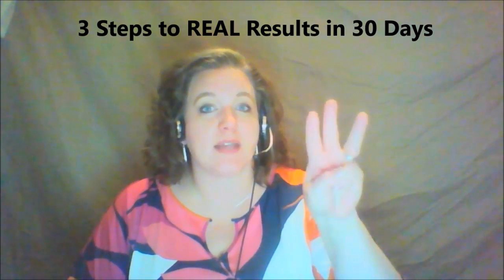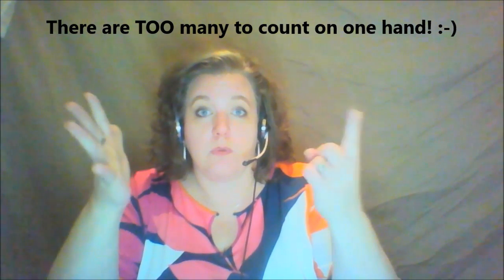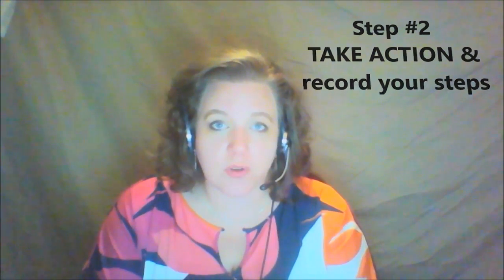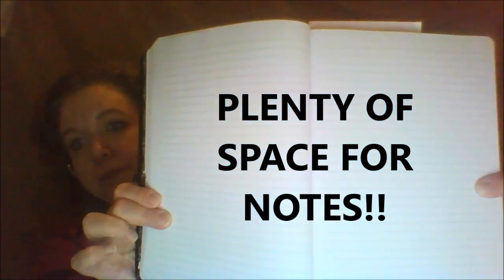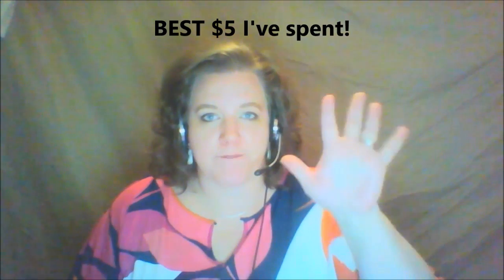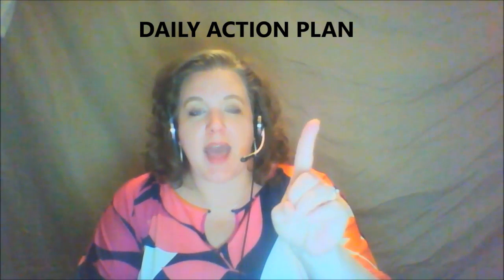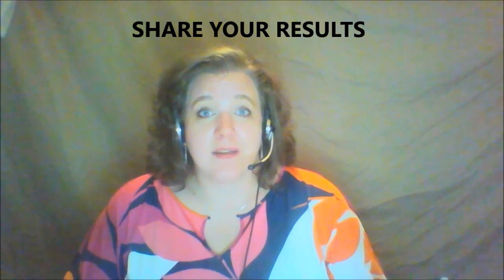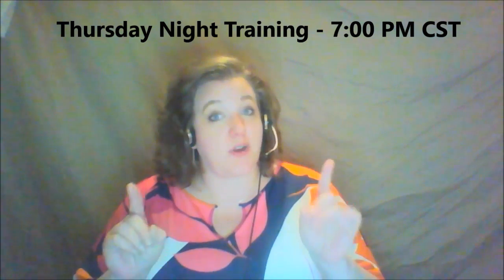3 Steps to Results in 30 Days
Are you getting results in your business?
Do you struggle with knowing how to "tweek your stuff" to be more effective?

By taking these 3 steps, you will be able to create REAL results in your business within 30 days!

Create a Daily Action Plan
Take Action and Record Results
Share Your Success